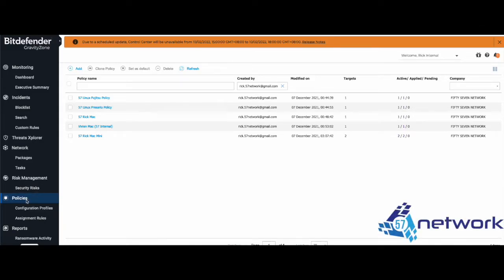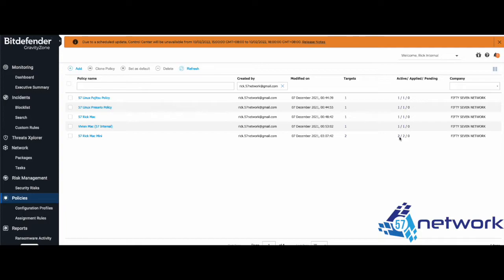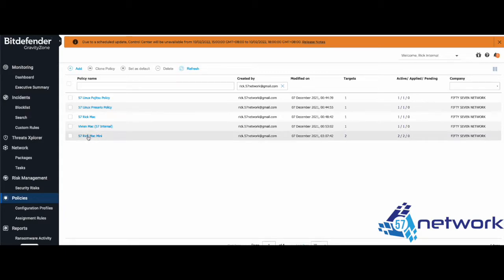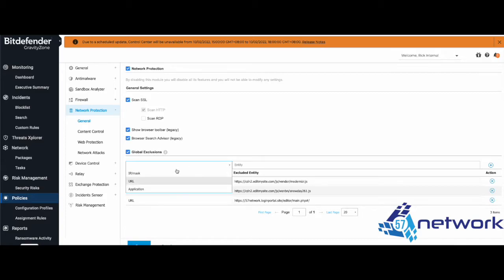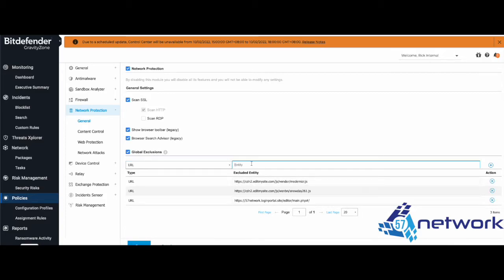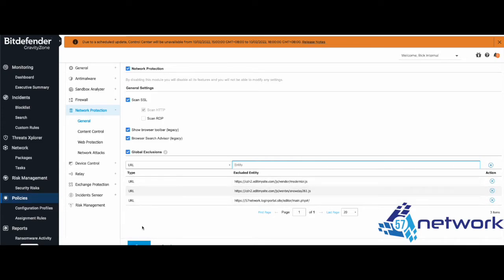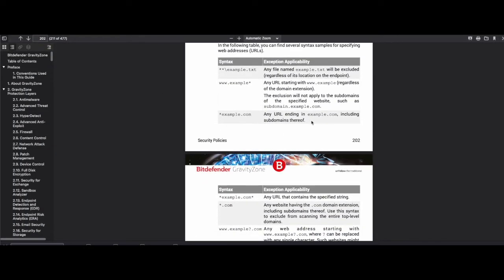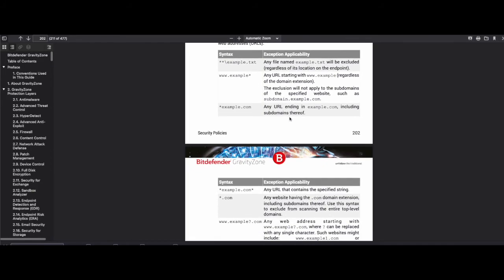Tips : How to exclude a website from blocking by Bitdefender Gravityzone?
Learn this short cut without needed to read the user guide manual.

We are official Sales Partner in Malaysia.

- Ransomware is on rise in Malaysia.
- Disrupting your Business Continuity.
- Damage & devastating your Brands.
- Draining Millions of dollars from your business.

-Conventional Antivirus rely on Anti-Malwares Signatures (IT's TOO LATE!)

- Realising the value of Machine Learning Protection, but lack of experience & intelligence.

Bitdefender has proven & successfully outperformed other competitors with:
+ 8 years refined experience
+ 7 Patents for Machine Learning technology
+ Data gathered from 500 millions of Endpoints
+ Real time Process Monitoring
+ Industry's only Ransomware Vaccine
+ Block 99+% of unknown threats & Malwares